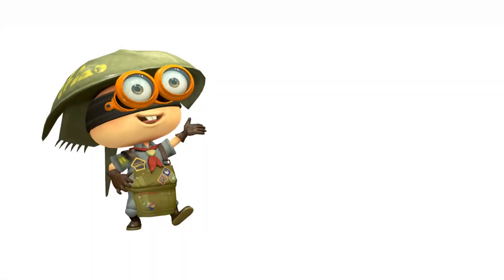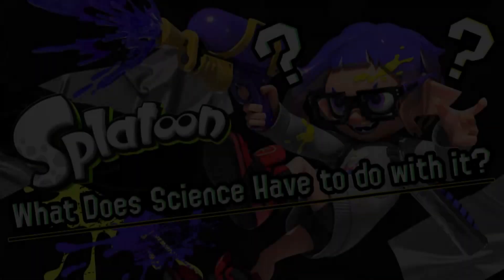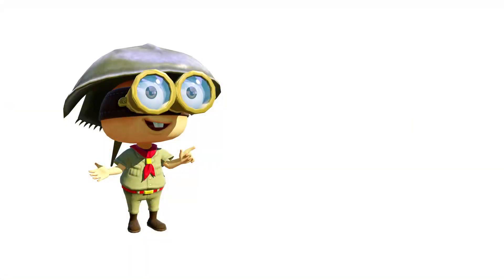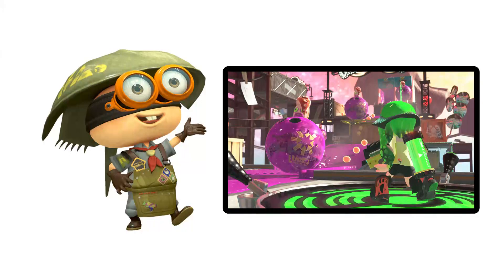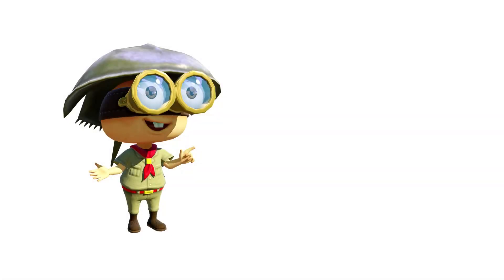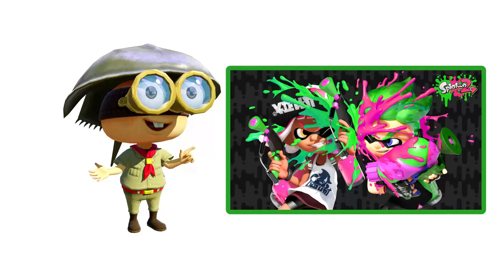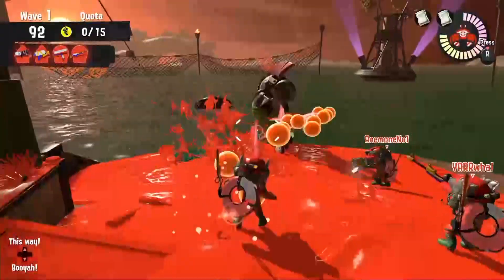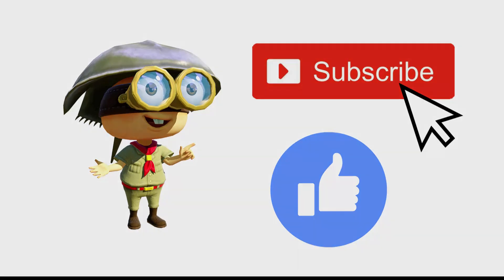What does Science have to do with Splatoon?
In this video, we dive into the science behind Splatoon, including how Splatoon 2, Splatoon 3, and characters like Inklings and Octolings are tied to real-world scientific concepts. From Inklings to gameplay elements like Salmon Run, Turf Wars, and Octo Valley, this reflection highlights the hidden connections between Splatoon and science, including the human body, history, and progress.

Stulk discusses how science plays a big role in Splatoon, explaining its relation to different elements of the game. He even breaks down trailers from Splatoon 3 for viewers who might not be familiar with the series.

If you’re a fan of Splatoon theory or just love learning about how paint battles tie into real science, this video is for you!